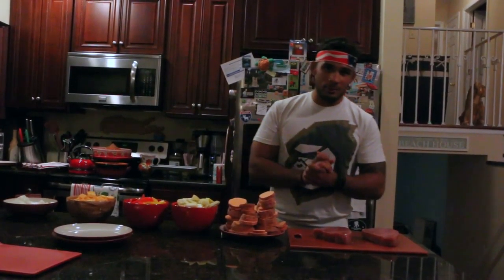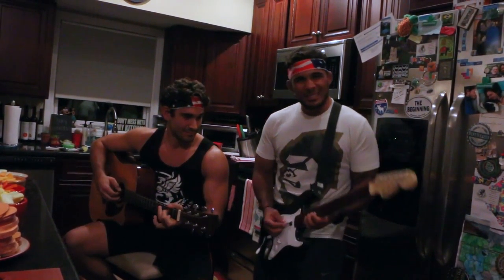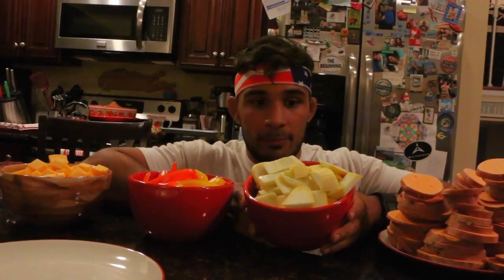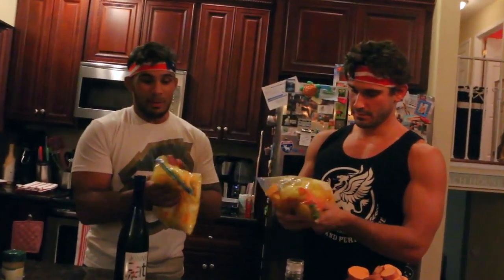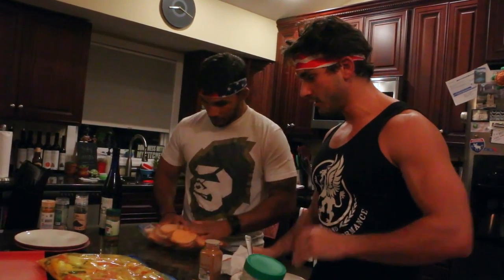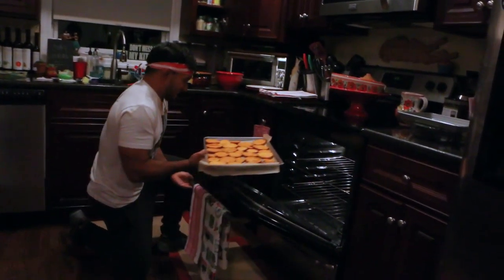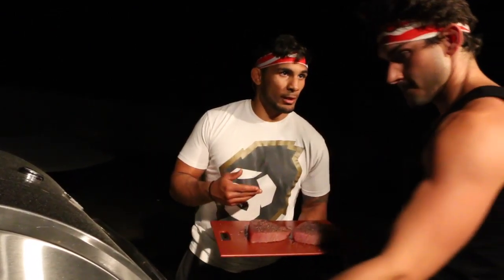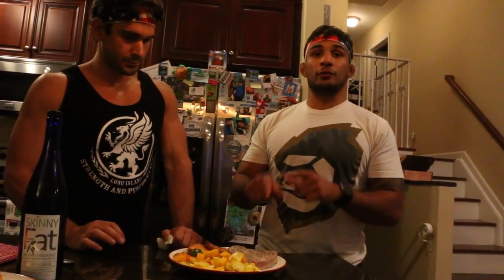Cooking With The Menace: What to Eat Before a Fight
Follow Dennis Bermudez on Instagram and Twitter: @MenaceBermudez